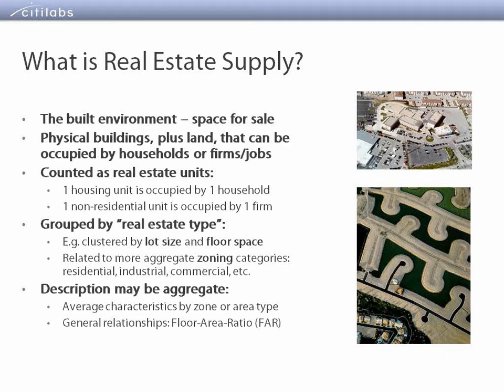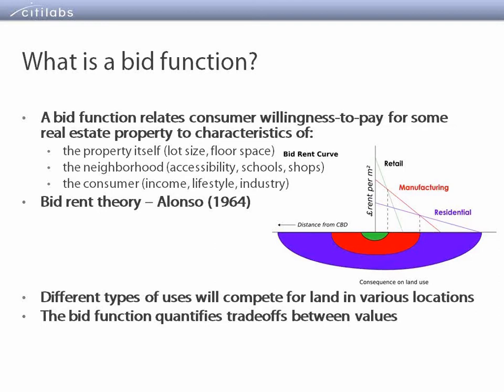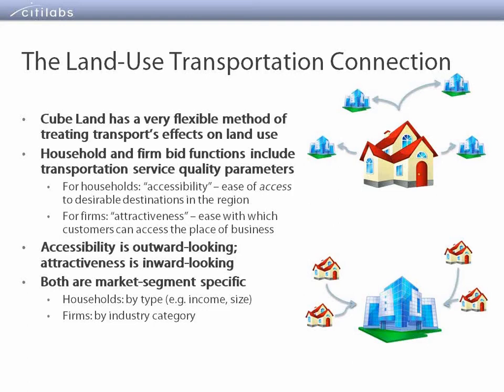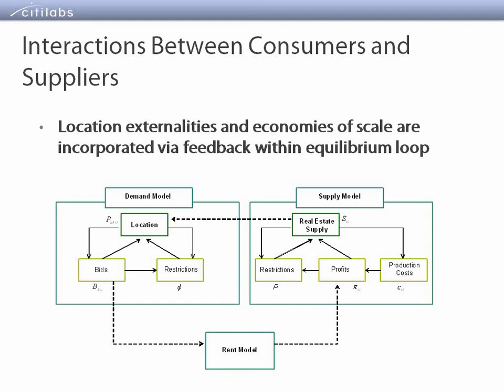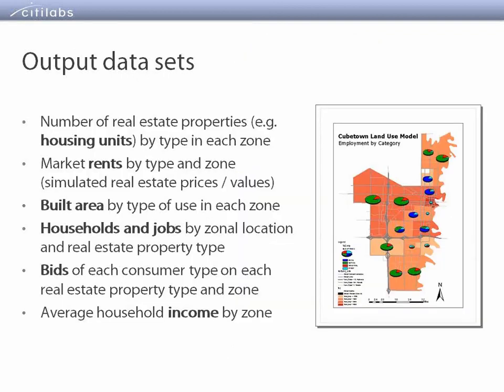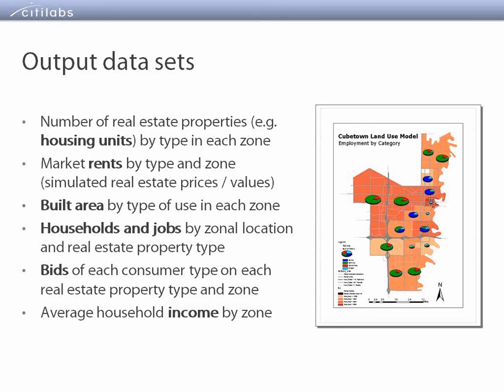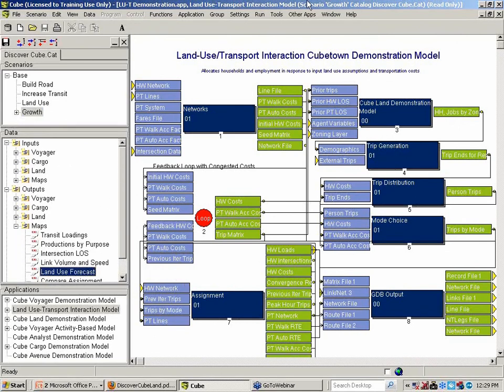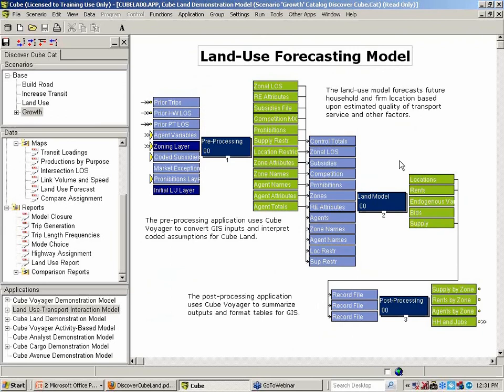Discover Cube Land - Webinar - Part 2 of 8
June 24th, 2010 9:00am-10:00am PDT